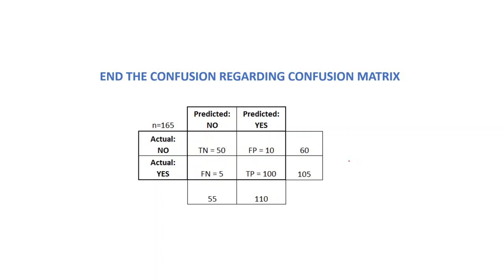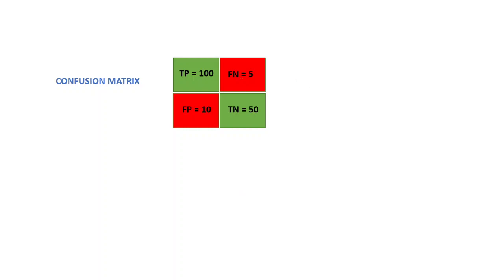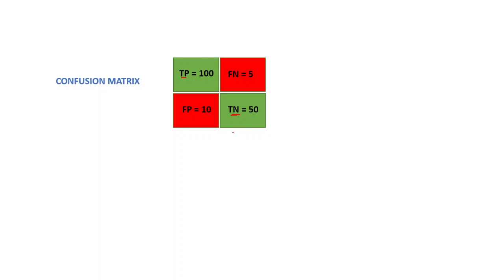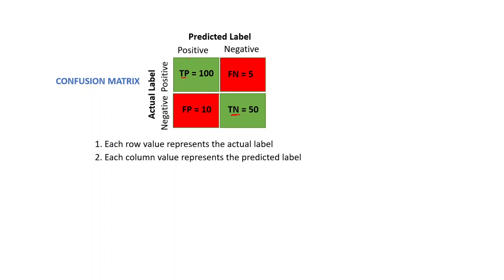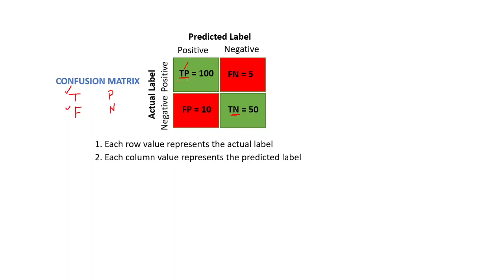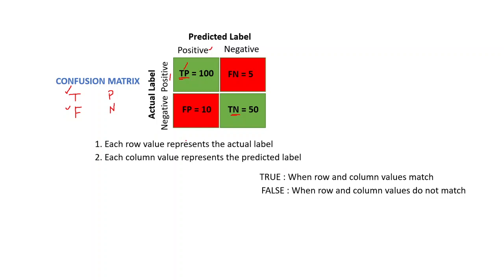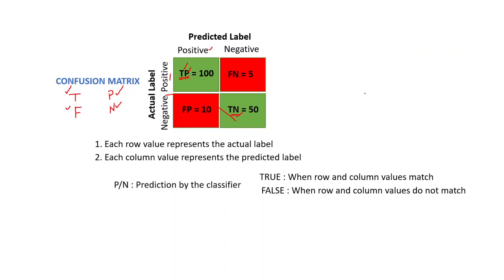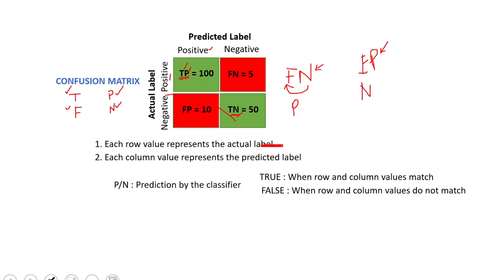End the confusion regarding a Confusion Matrix